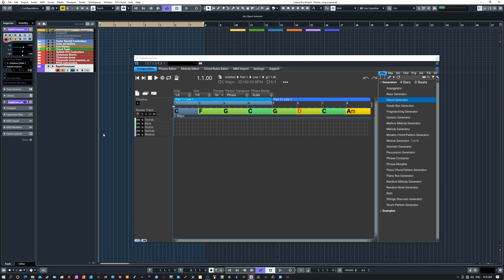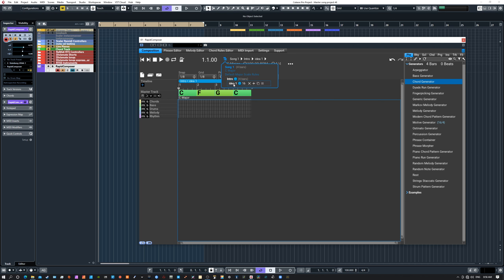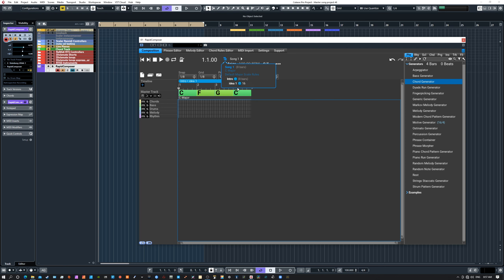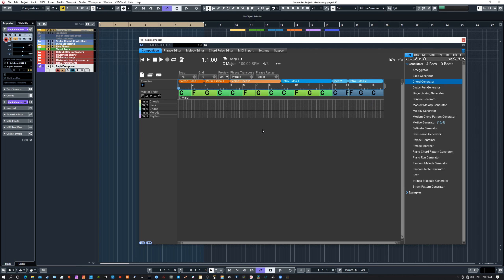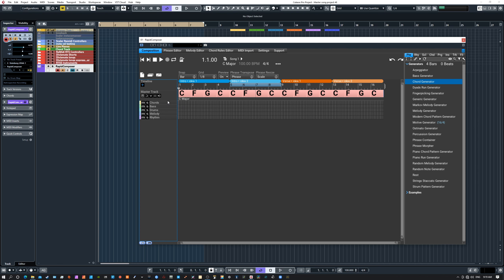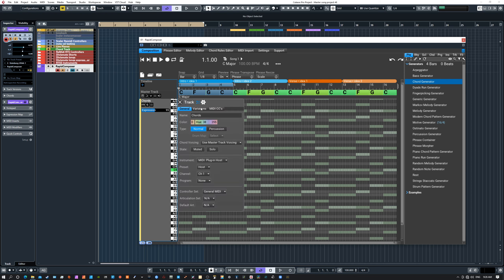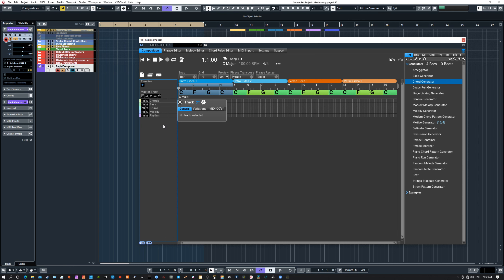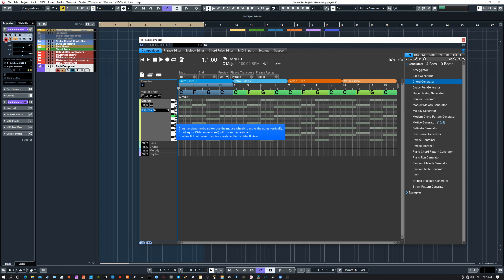RapidComposer Customize your Interface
A simple video talking about setting up your RC daw plugin interface and navigating it.